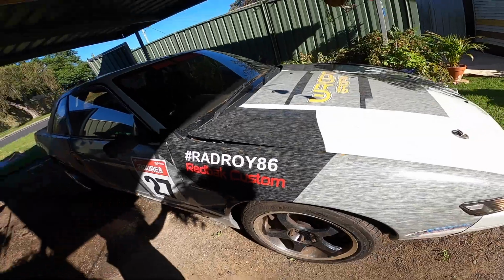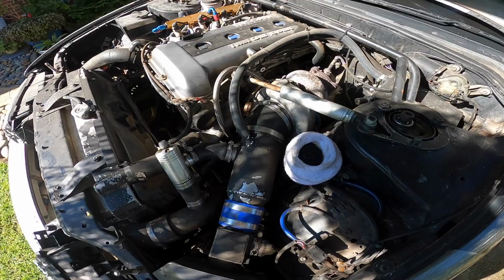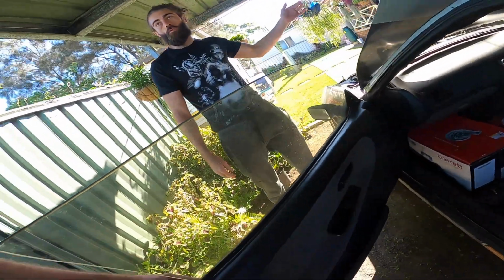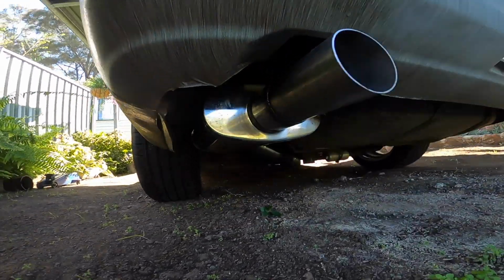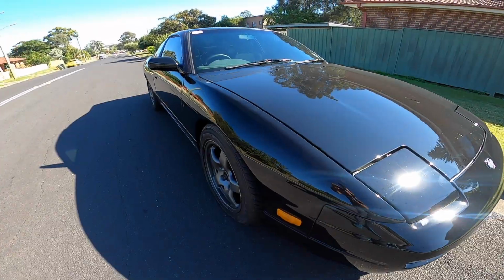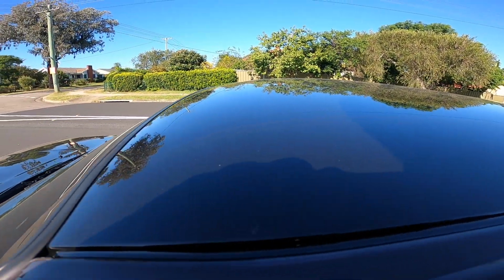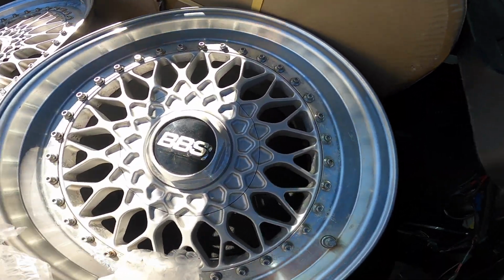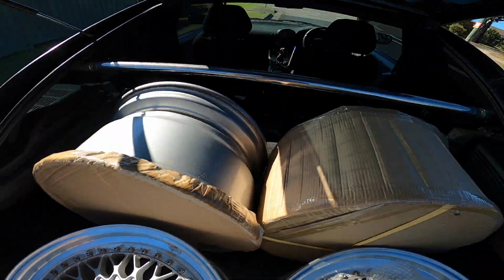S13 Silvia back from the dead? Paint/BBS wheel update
This week we get the RAD-ROY s13 out, to get the GTX3071r installed and tuned along with a few other fix ups needed! Also paint update, and starting to fix up the BBS wheels!